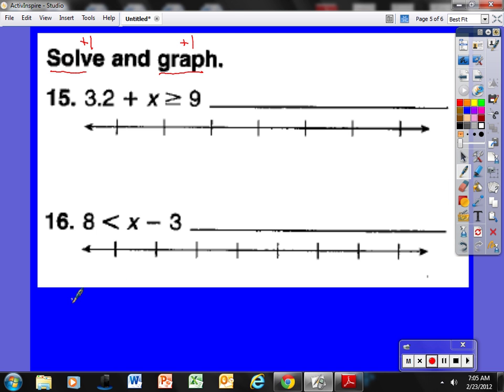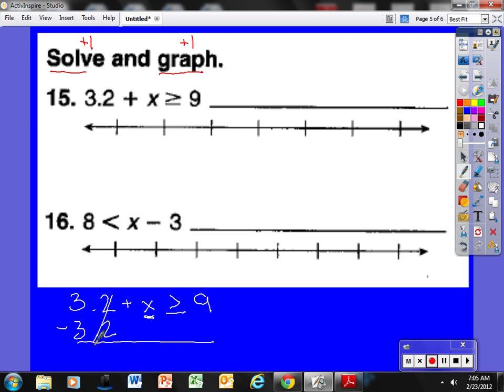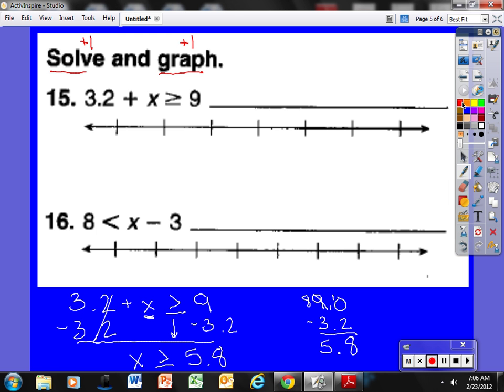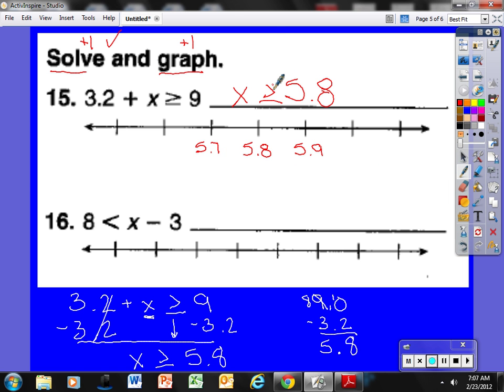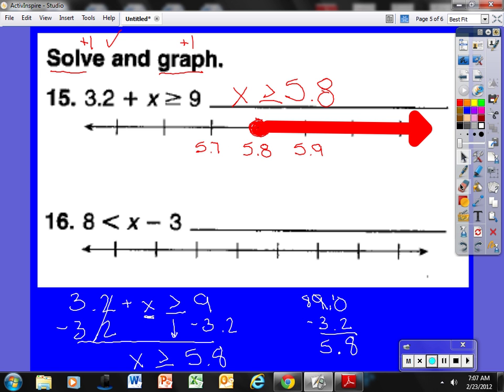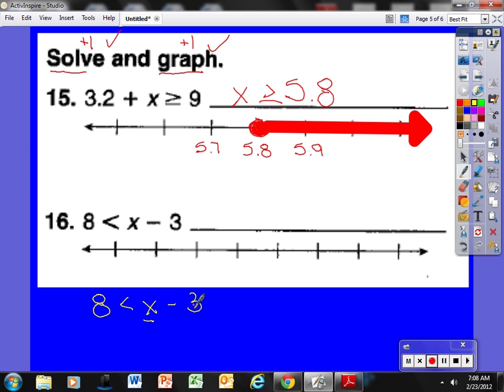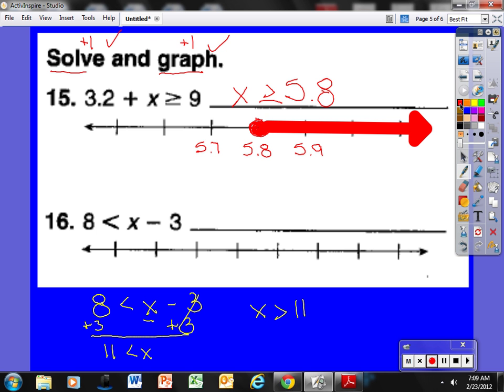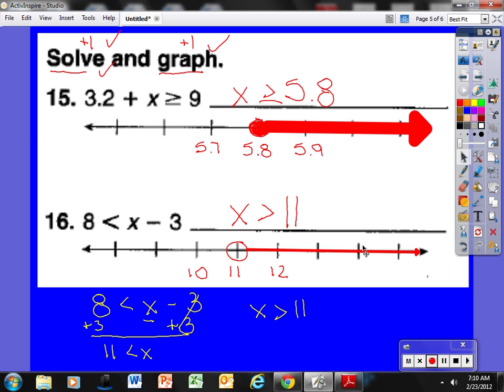Unit Six Formative Pretest: Inequalities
This is a quick video on inequalities from our Unit Six Formative Pretest.